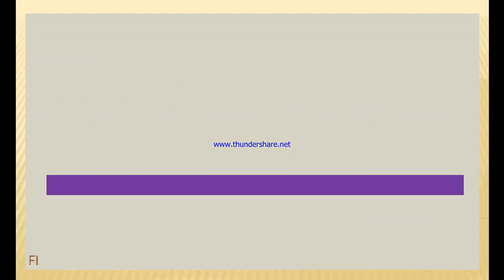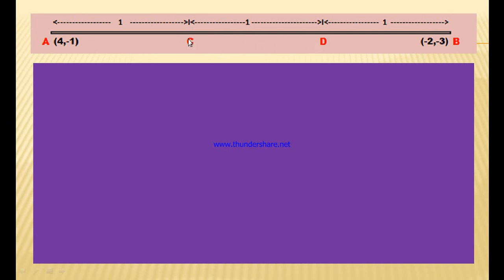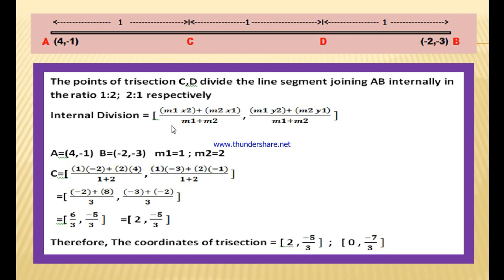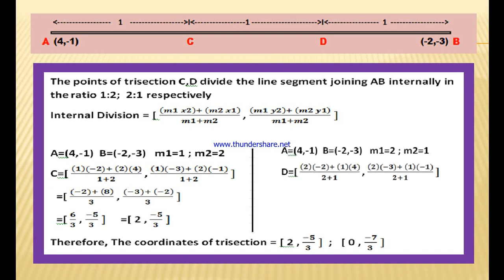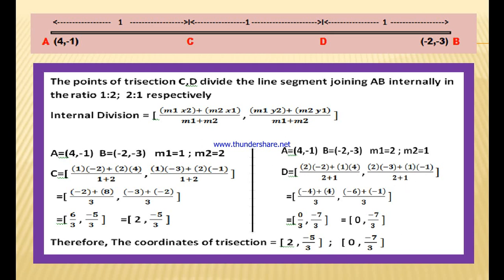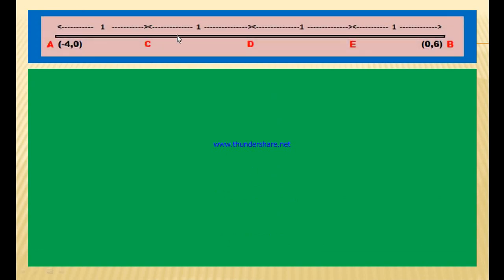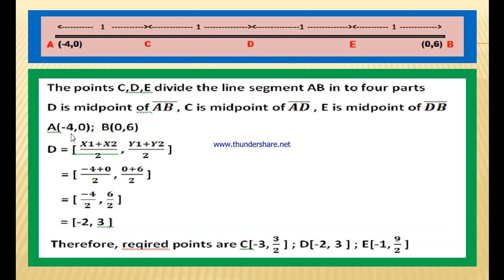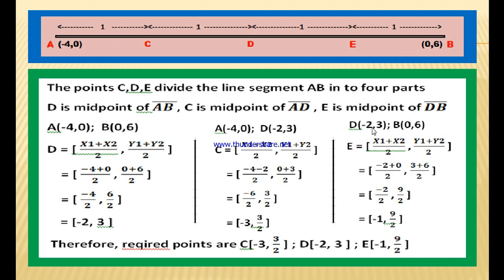AP X SSC MATHS COORDINATE GEOMETRY FINDING POINTS OF TRISECTION, DIVISION OF LINE TO 4 SEGMENTS